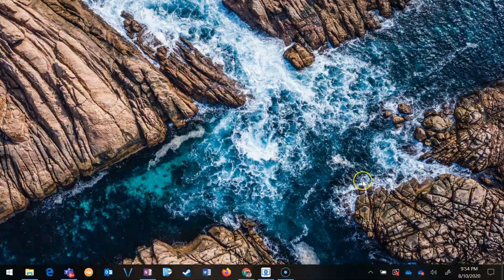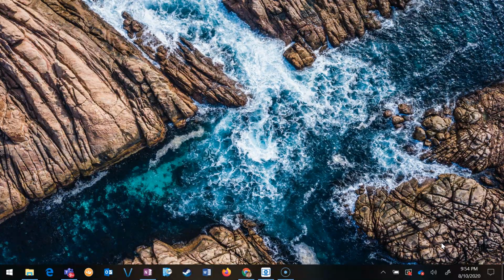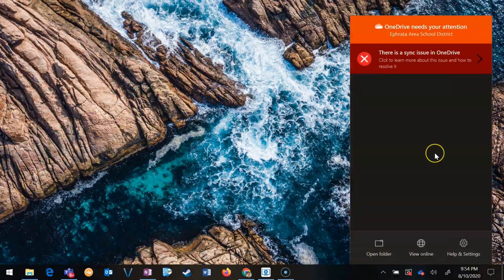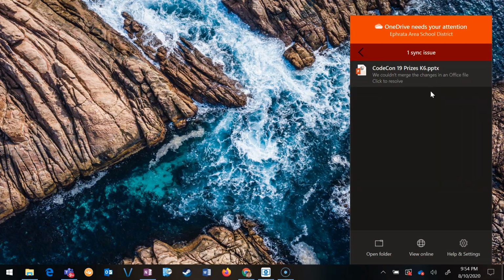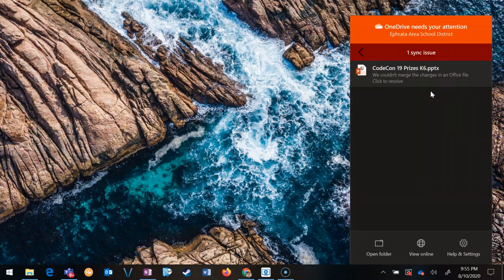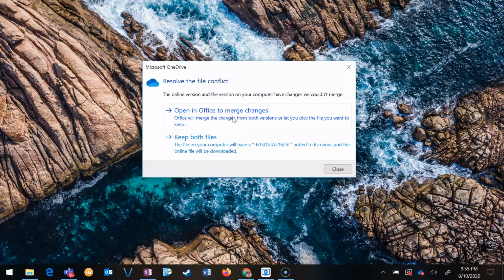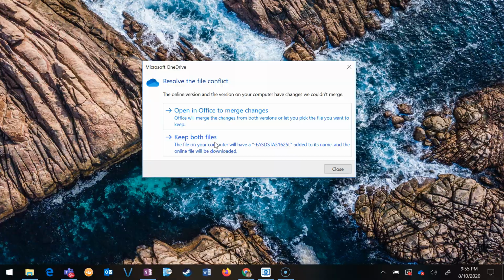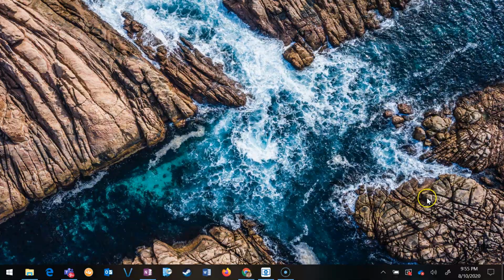How to Resolve OneDrive Sync Issues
This video covers how to quickly resolve Microsoft OneDrive sync issues.